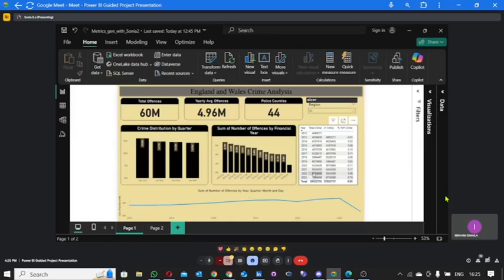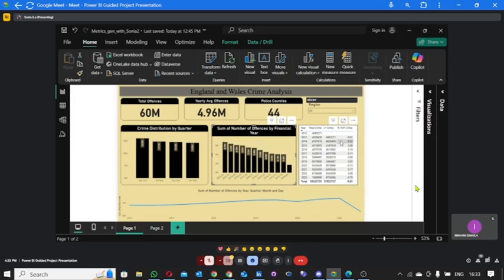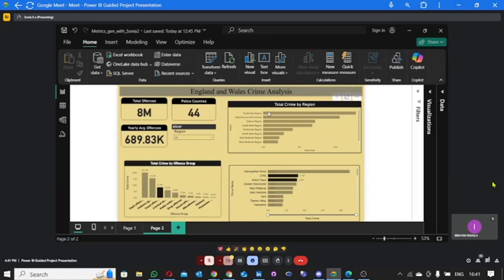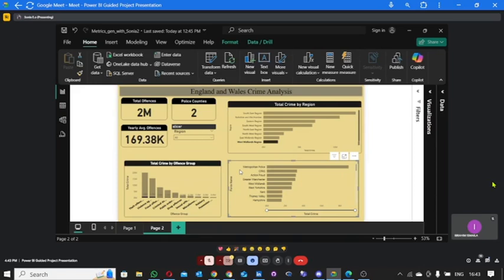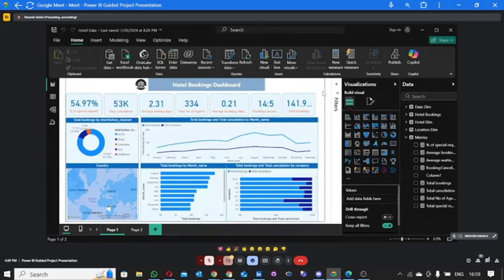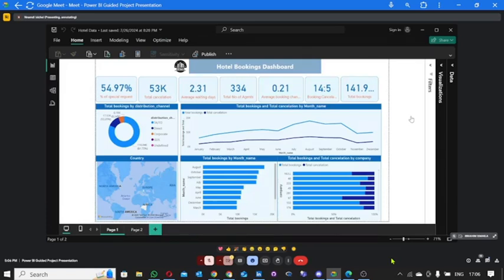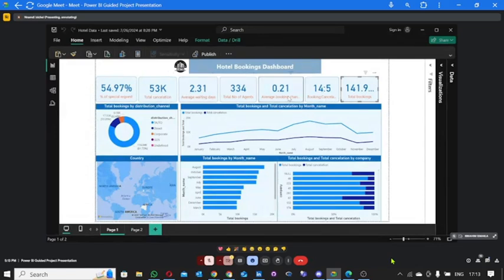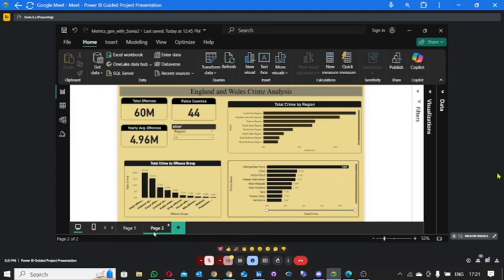Sonia's First Power BI Dashboard Presentation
In this recorded session, Sonia, one of our students in the Data Stars cohort presents her very first dashboard she built with Power BI after a few weeks she spent at Datafied Academy learning how to create insightful data visualization.

She had an amazing presentation!